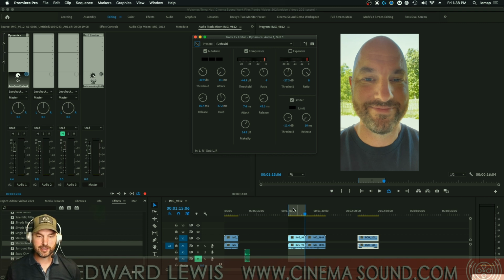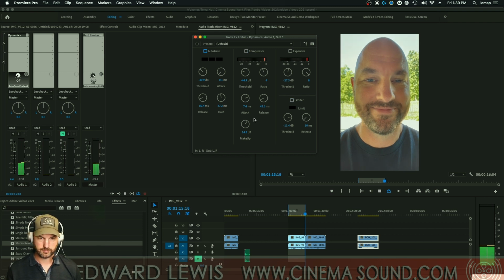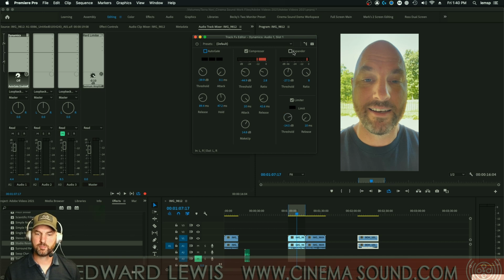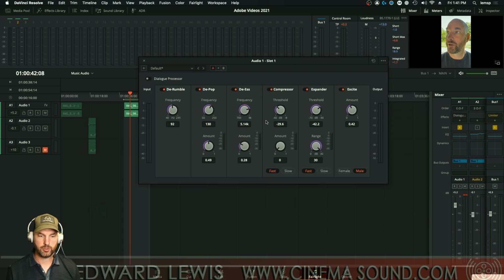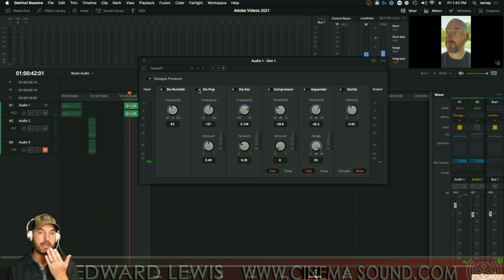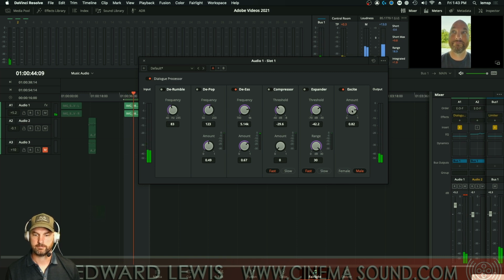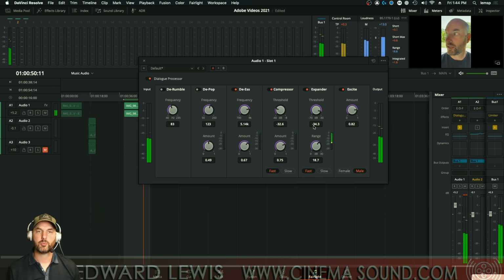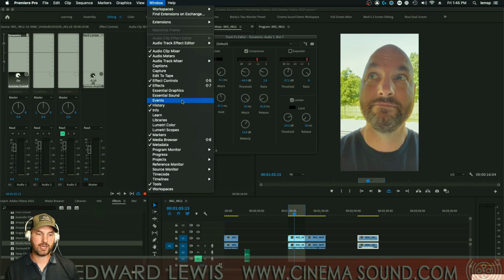Premiere Vs. Resolve SHOWDOWN: Combo Audio Plugins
In this video, Cinema Sound presenter Mark Edward Lewis Runs us through an Adobe Premiere Pro vs. Blackmagic Designs: Davinci Resolve SHOWDOWN in audio capabilities. In this installment, we discover which NLE has the best cocktail of combo audio plugins in terms of ease of use, usefulness and best sound.